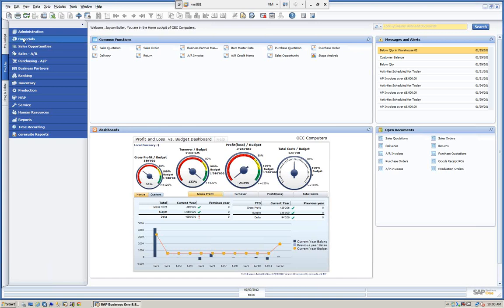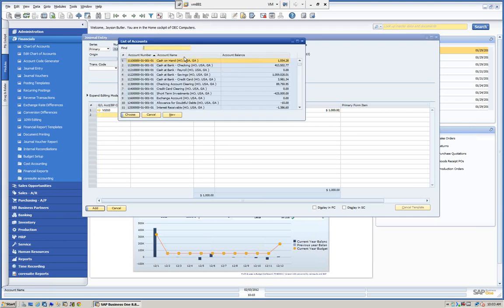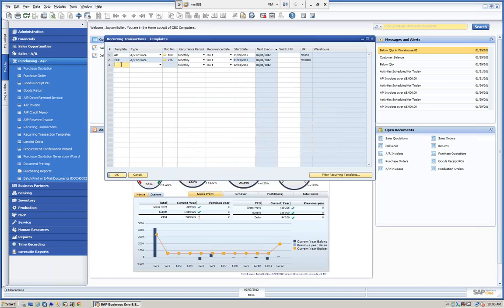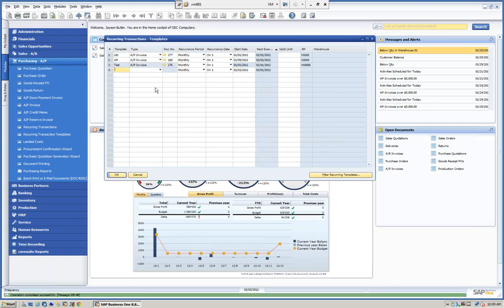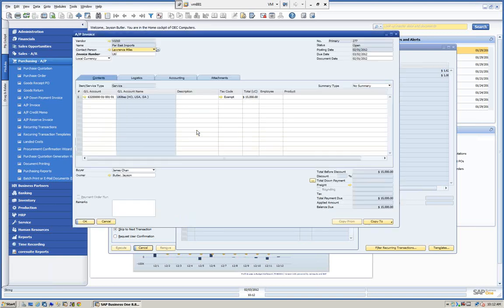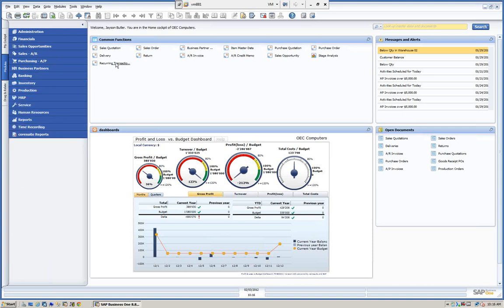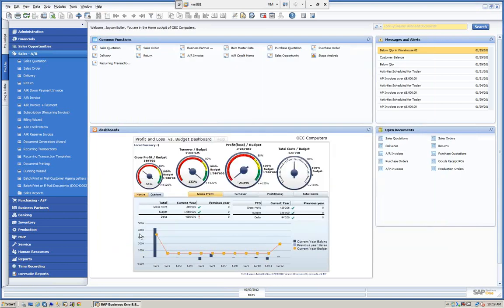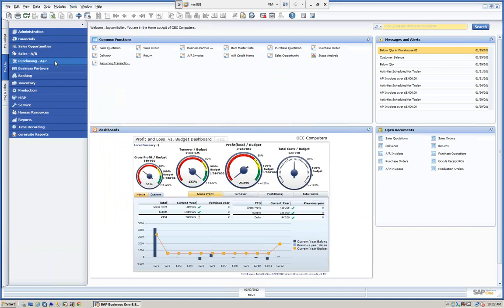How To | Recurring Transactions in SAP Business One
As part of our training series, Michell Consulting Group hosted a webinar on Recurring Transactions in SAP Business One. During this training video, we will have an overview of how-to use this tool in SAP Business One and the features this includes; such as:

  • Template-Set Up
  • Recurring Transactions Process

8240 NW 52nd Terrace, Suite 410
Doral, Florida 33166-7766